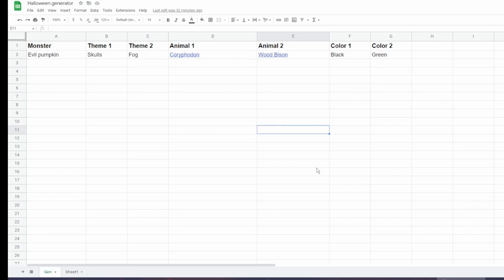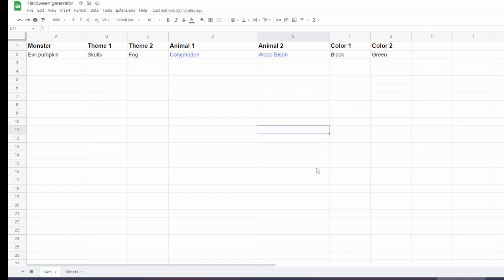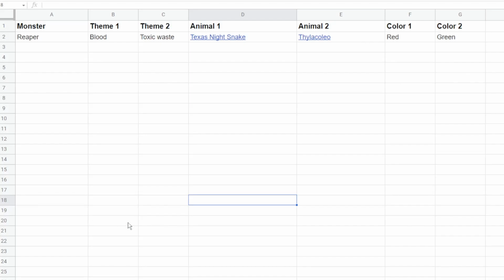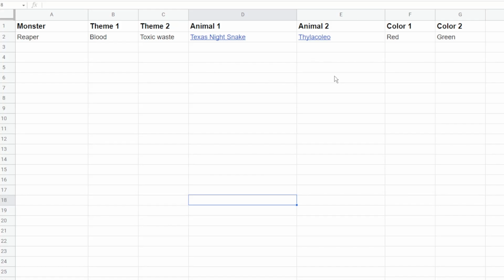👻 A Very Overdue HALLOWEEN Random Creature Design!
A very overdue Halloween-inspired creature design video. Enjoy!

Materials:
Rendr marker paper
Copic + Master's Touch + Caliart alcohol markers
Prisma colored pencils